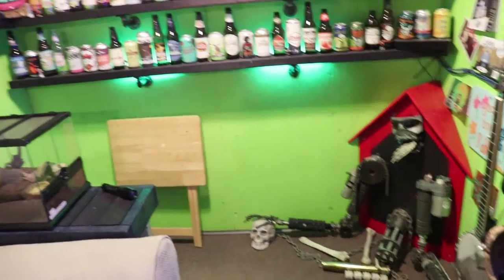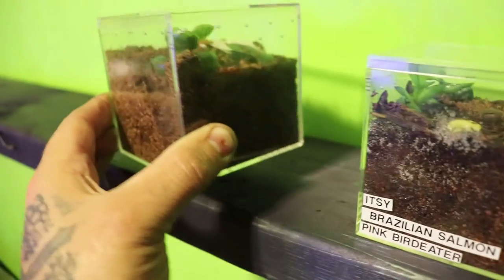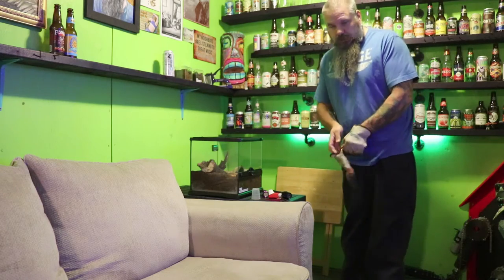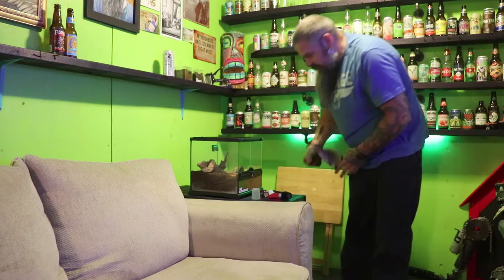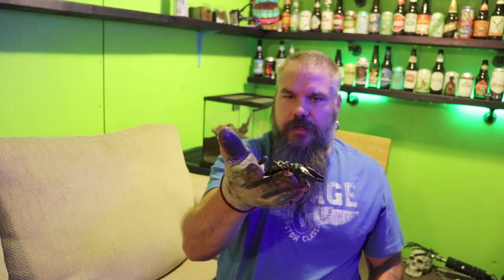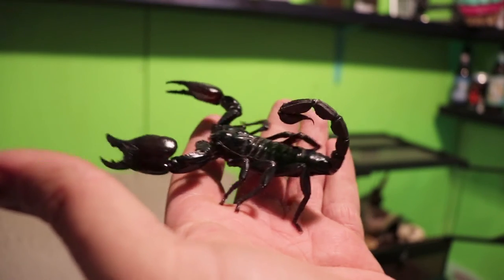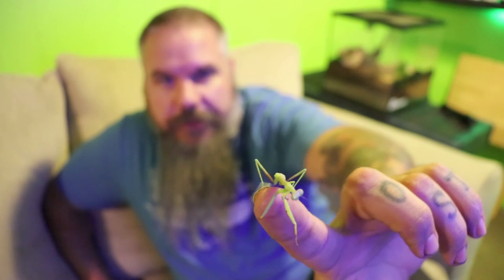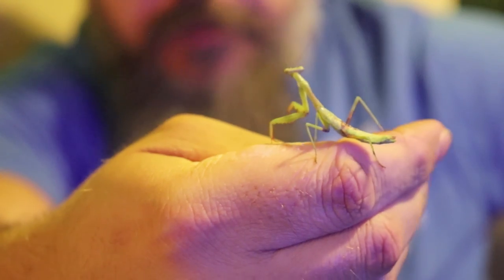What's Really Been Bugging Me?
What's Really Been Bugging Me? Critters that comfort me in the mancave. Chaco Golden Knee, Salmon Pink Birdeater, Asian Forest Scorpian, Praying Mantis.